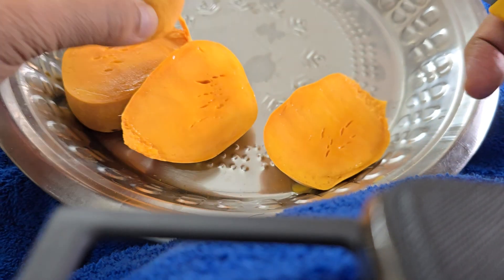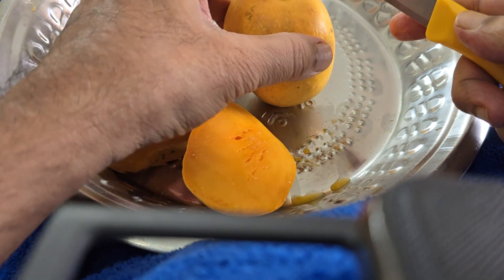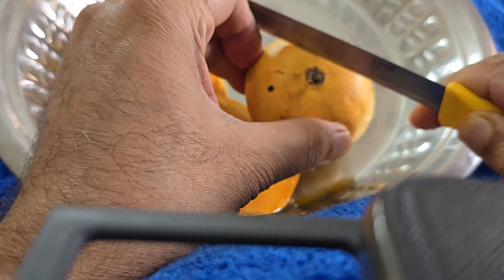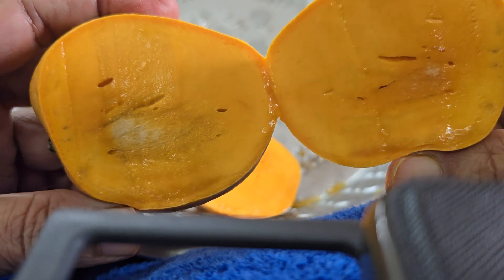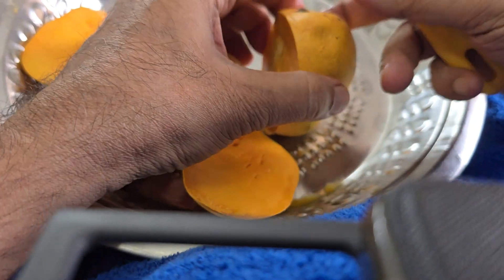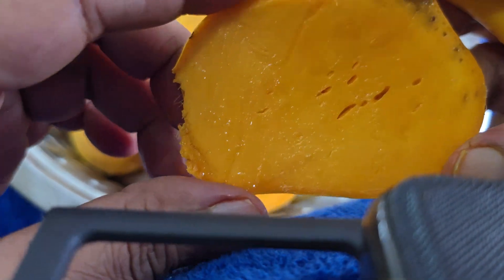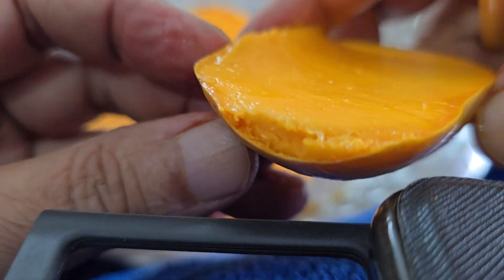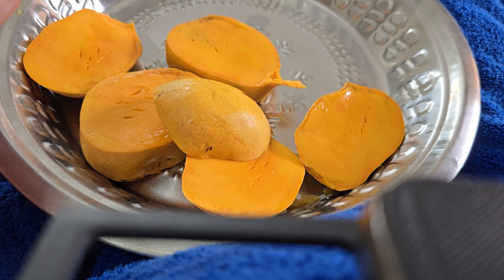How to taste a fibrous Goan Mankurad mango variety- case of Chikhalim,Marmagoa mangoes (3)